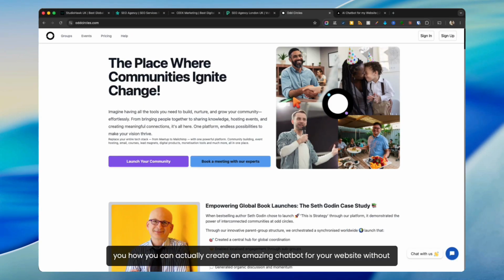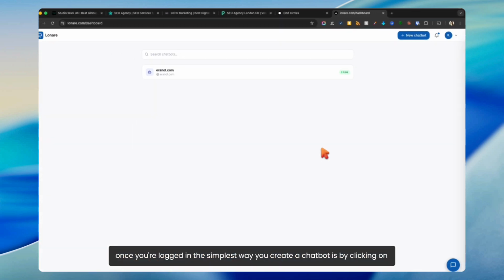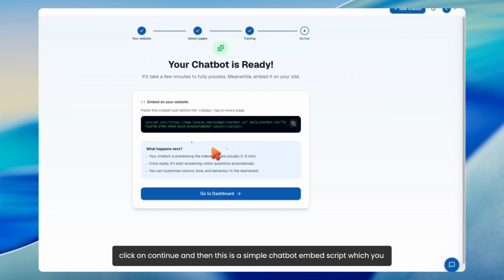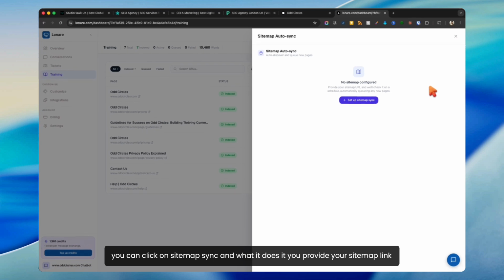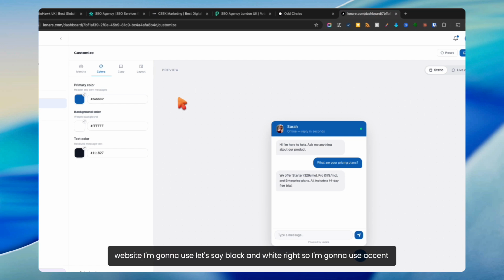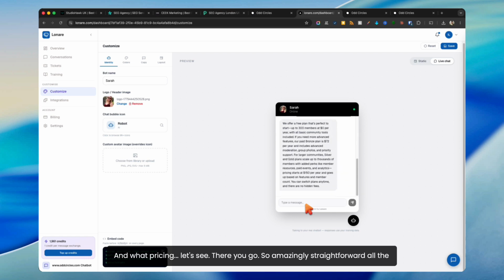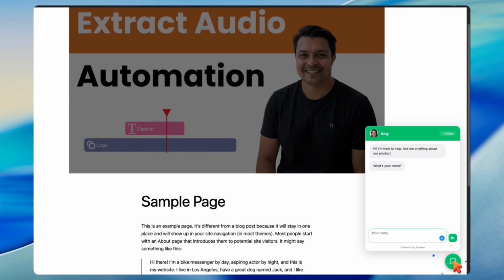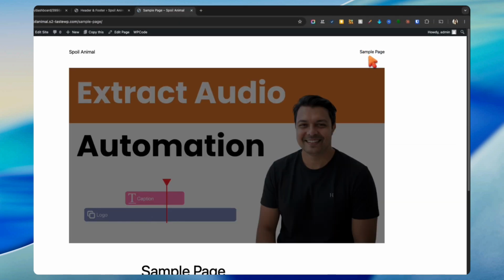Best Free Chatbot for Wordpress - Is Your Website Chatbot Actually Working? Try This Instead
Discover how to implement an effective ai chatbot for your WordPress site. This tutorial demonstrates how to train and integrate a powerful website chatbot, perfect for enhancing ai customer support and engaging visitors. Learn how to leverage data scraping to build a robust no code chatbot capable of driving your business forward.